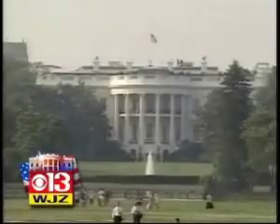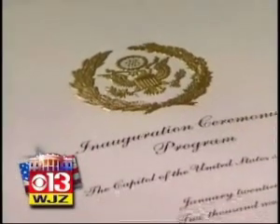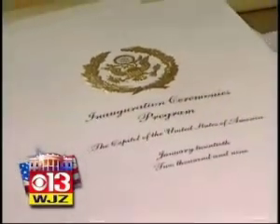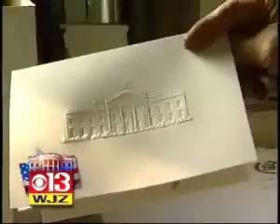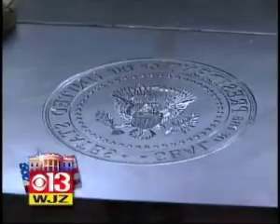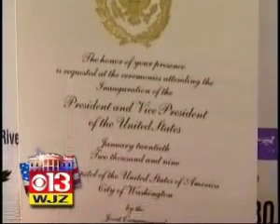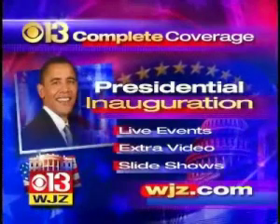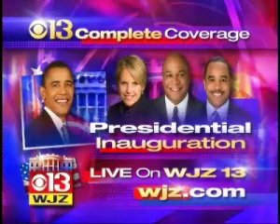Engraved Inauguration Invitations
Baltimore company selected to engrave & print invitations to the 2009 Inauguration in Washington DC.